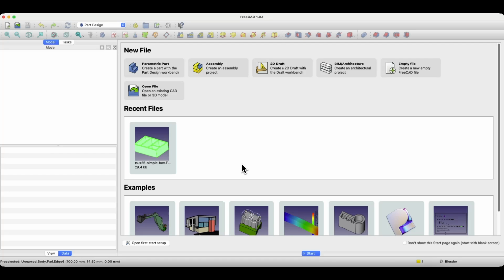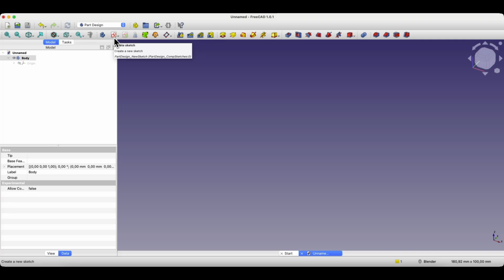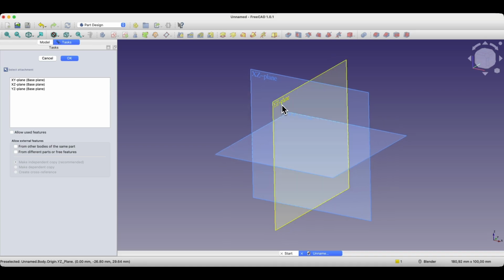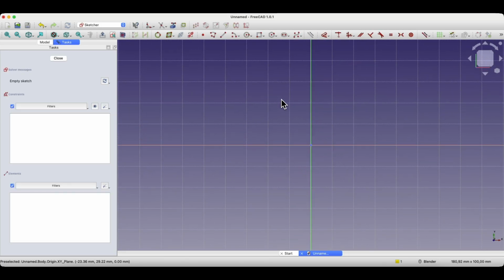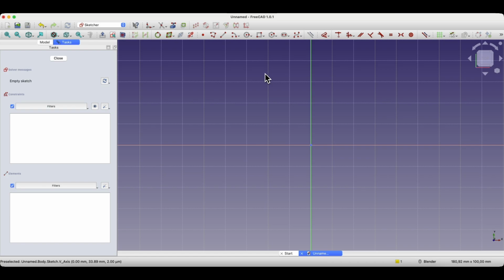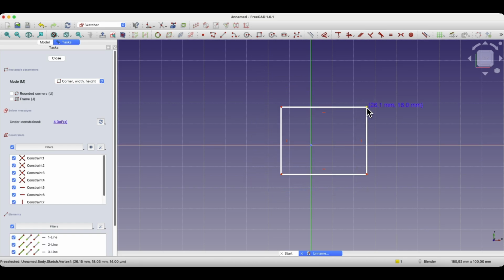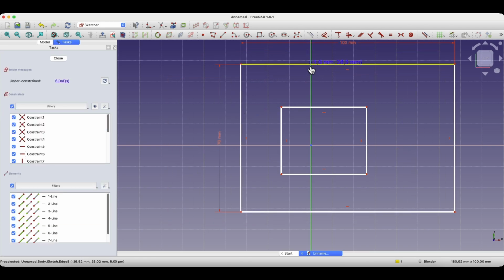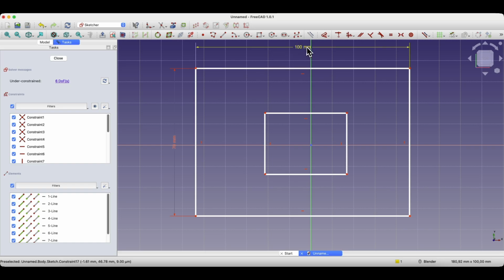FreeCAD Tutorial for Beginners – Creating Your First Sketch in Part Design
🎓 In this video, we’ll walk you through creating your very first sketch in FreeCAD using the Part Design and Sketcher modules.